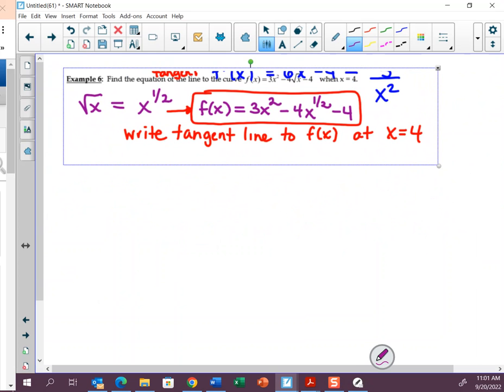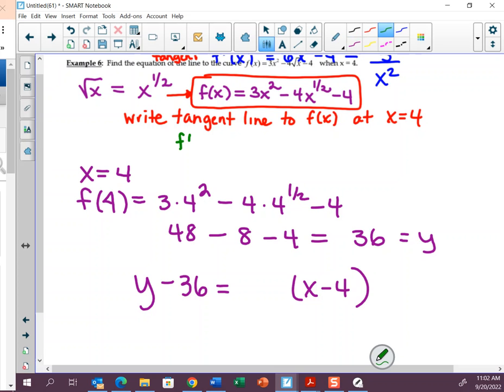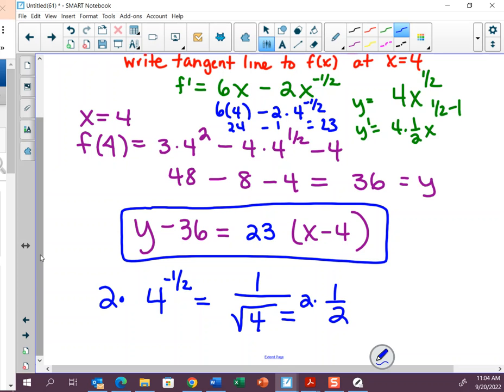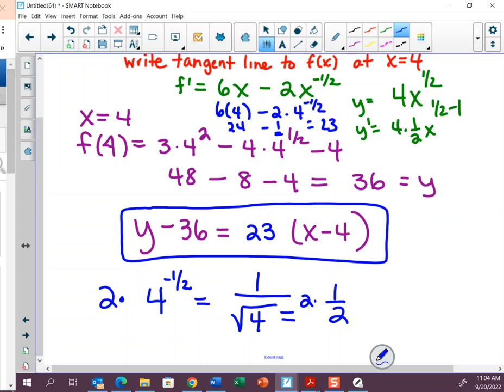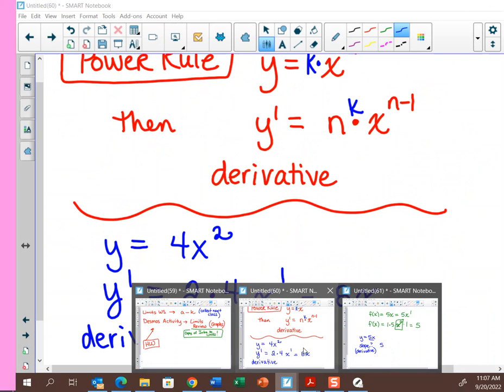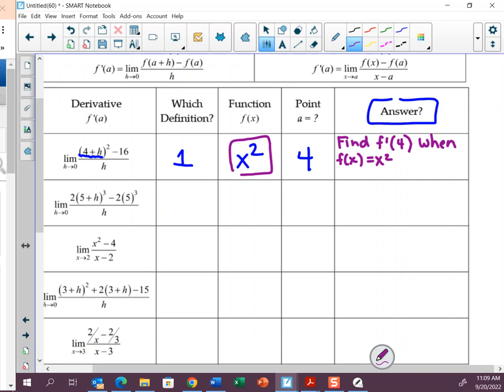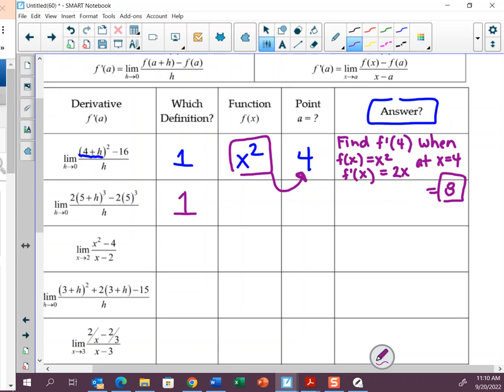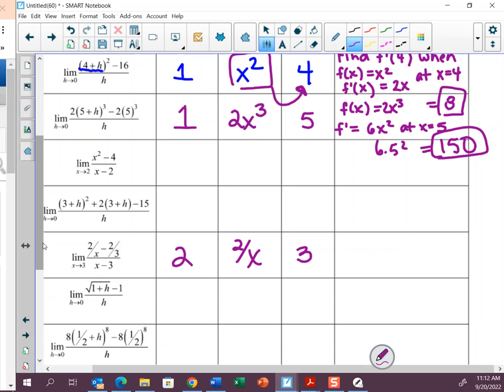tangent line problem